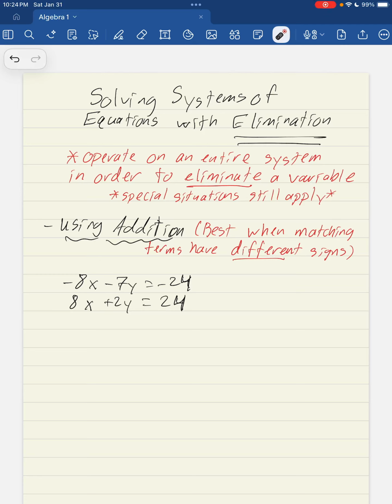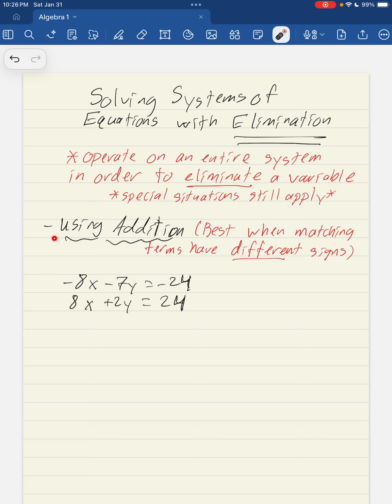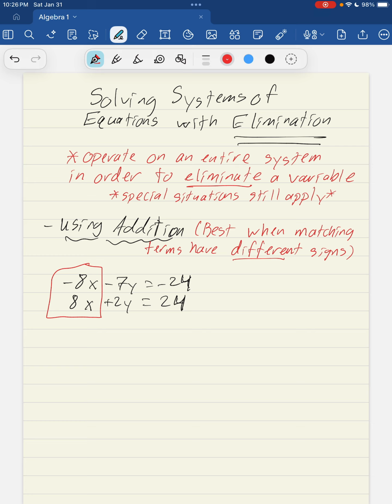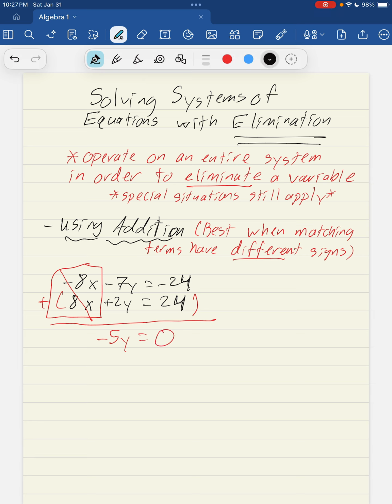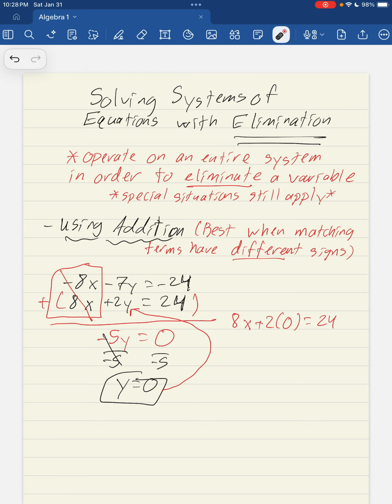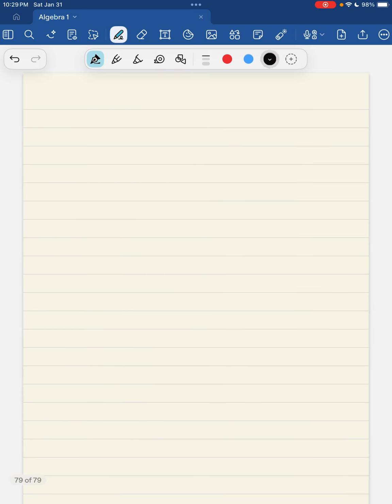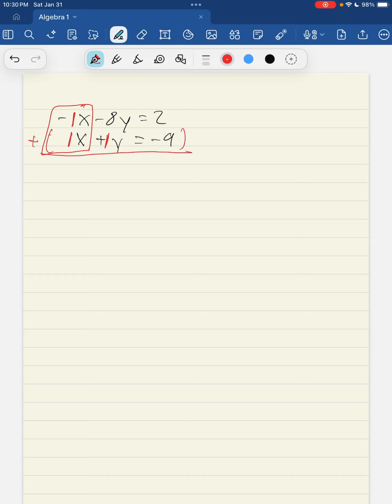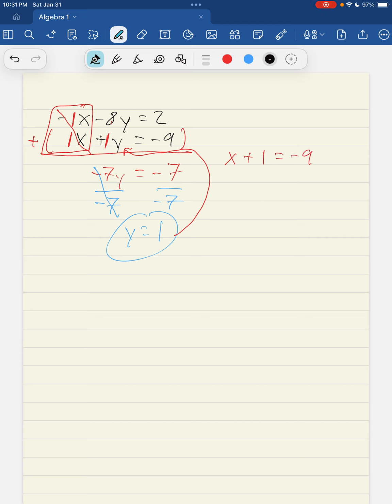Unit 5: Systems of Equations - Elimination Method using Addition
Elimination Method Day 1